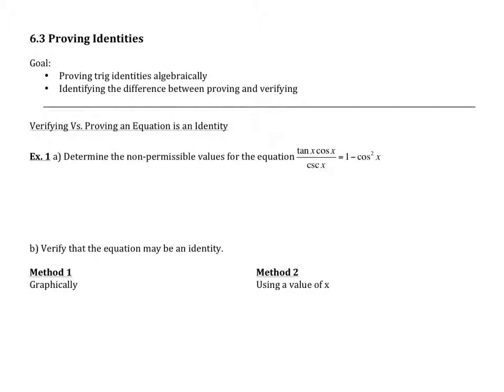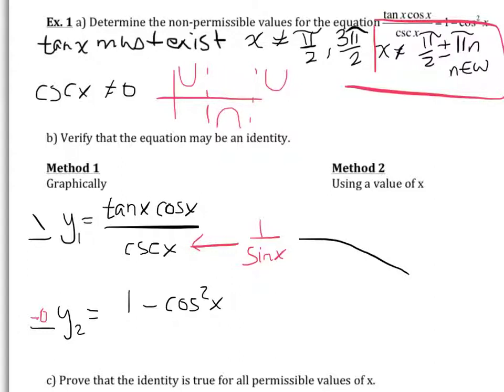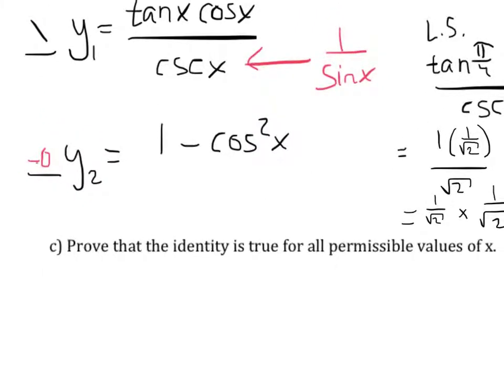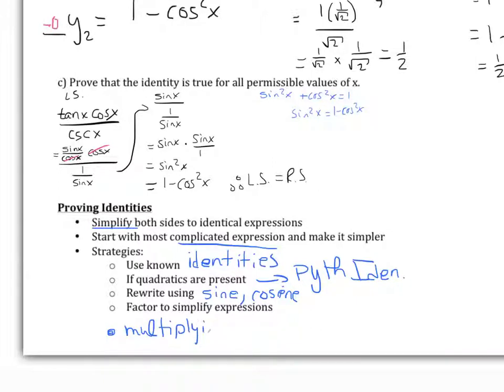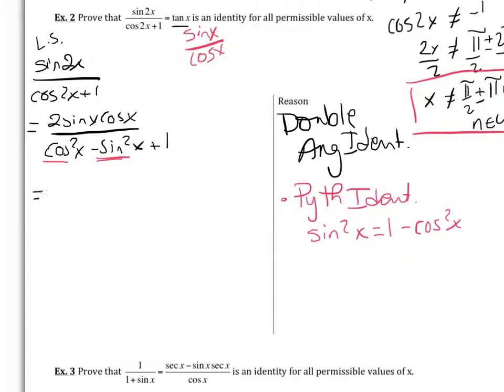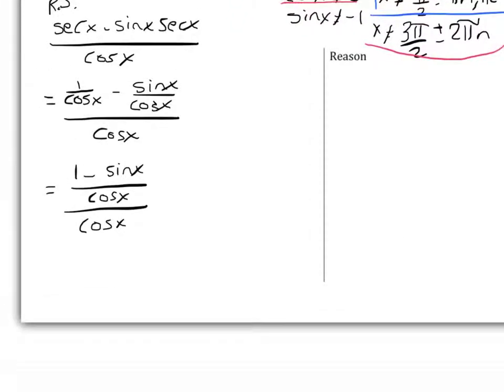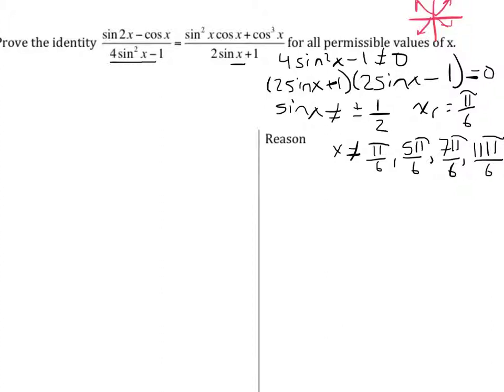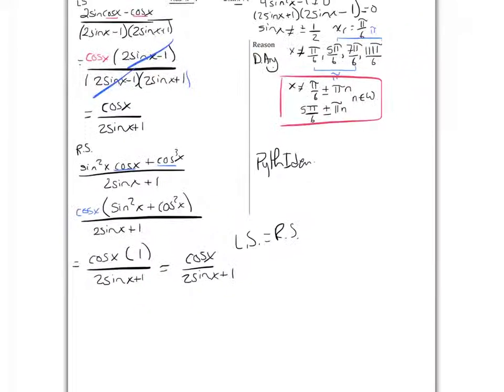Made with Explain Everything